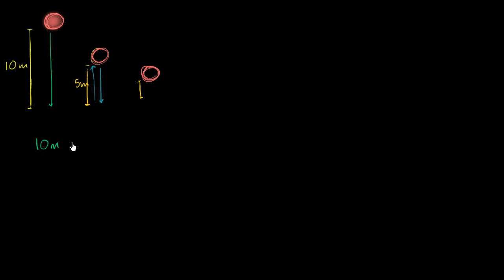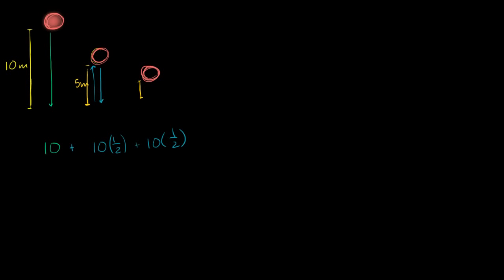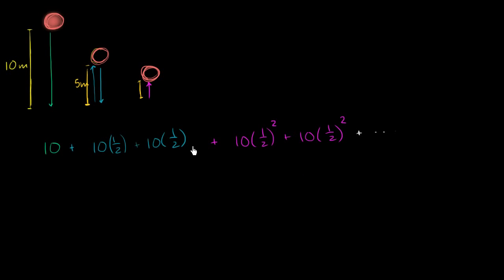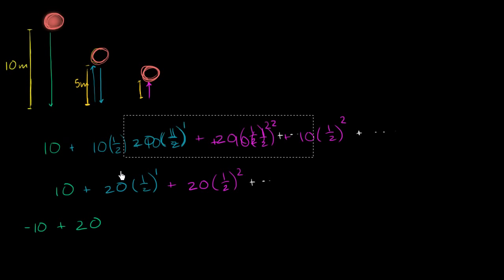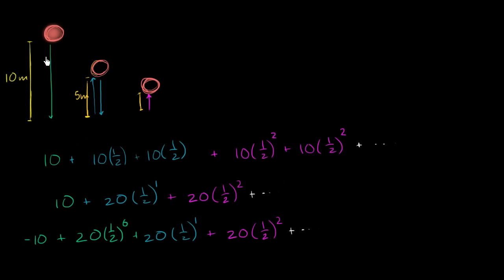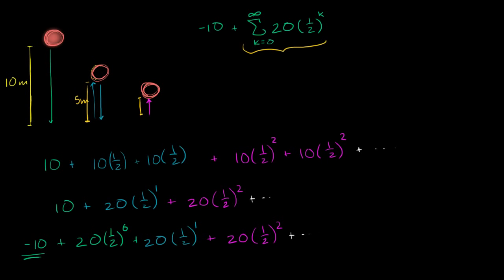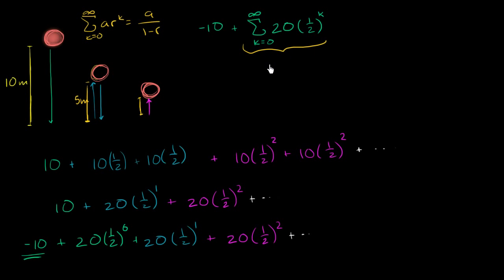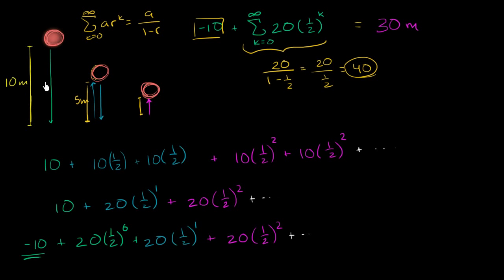Vertical distance of bouncing ball